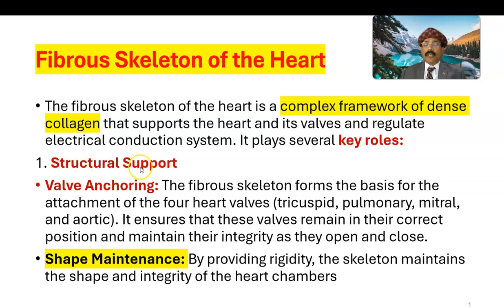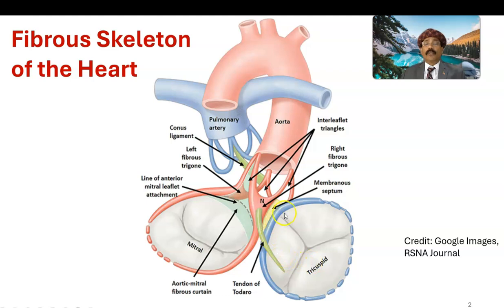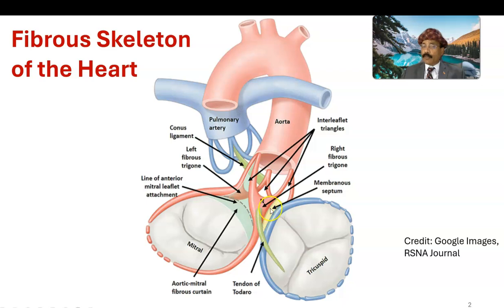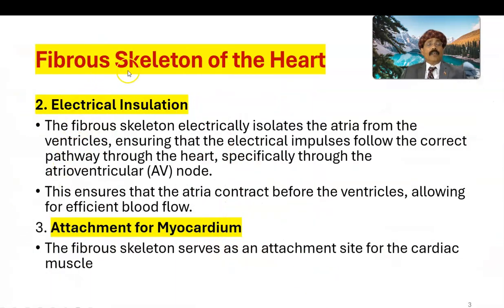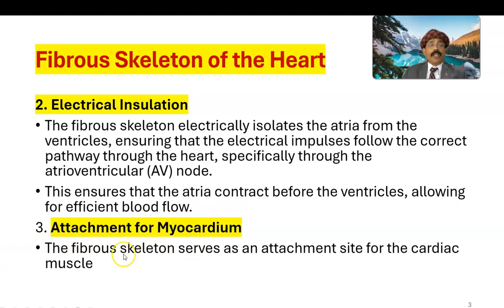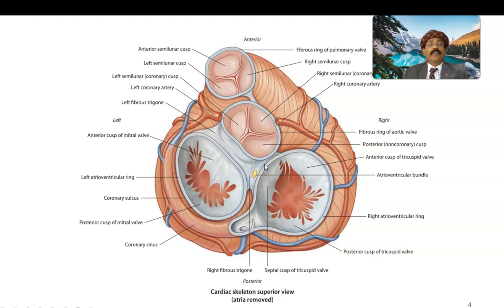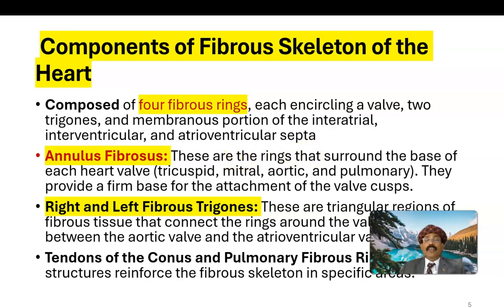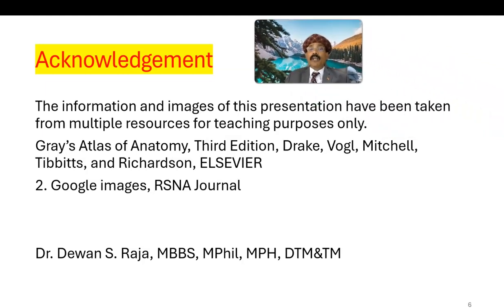Fibrous Skeleton of the Heart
Definition
Thick Collagen
Four Rings
Trigones
Function
Components